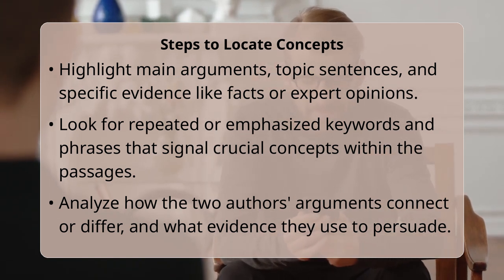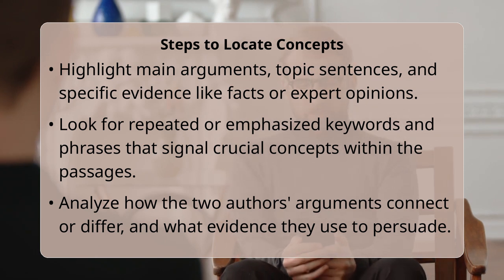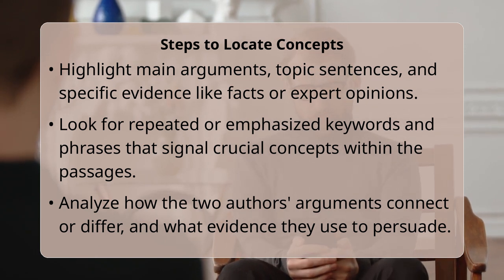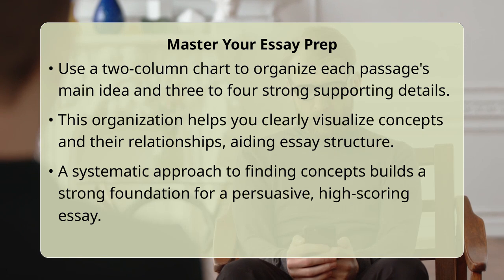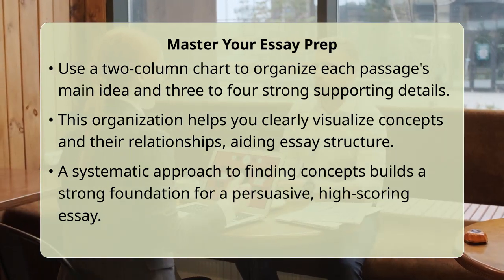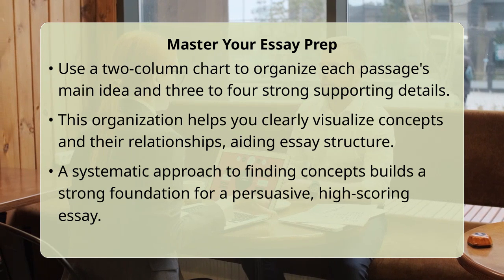Where Do I Locate Key Concepts For My GED Essay?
Struggling to find the right ideas for your GED essay? This video will guide you through exactly where and how to locate those crucial key concepts, ensuring your essay stands out and scores high.

In this video, you'll discover:
 ► Effective strategies for breaking down GED essay prompts.
 ► How to identify core themes and arguments for your response.
 ► Tips for extracting relevant information to support your points.
 ► Methods for organizing your thoughts before you start writing.
 ► Common pitfalls to avoid when conceptualizing your essay.